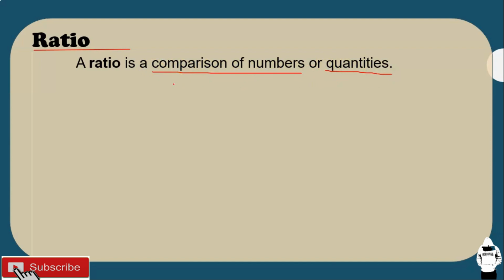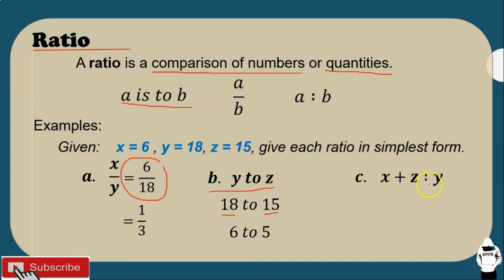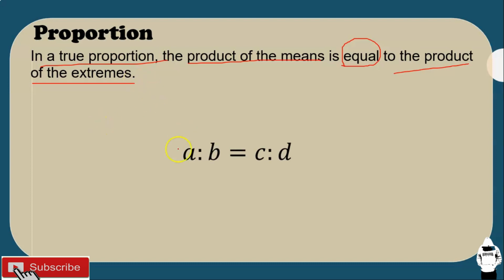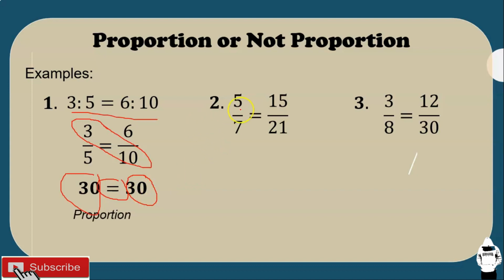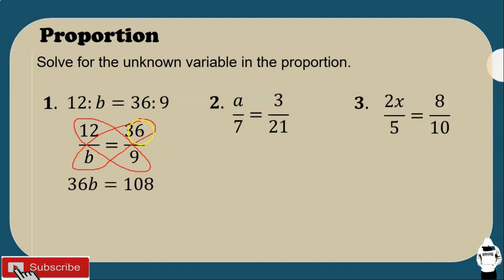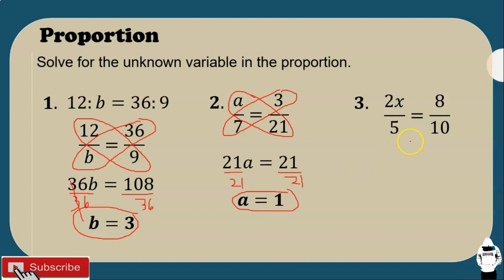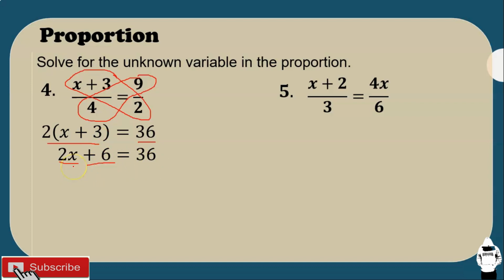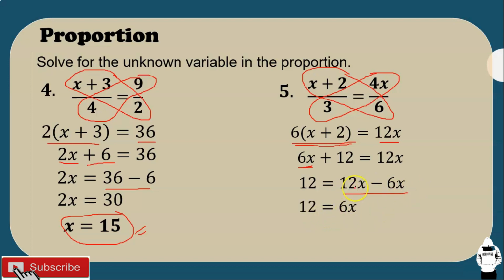Ratio and Proportion